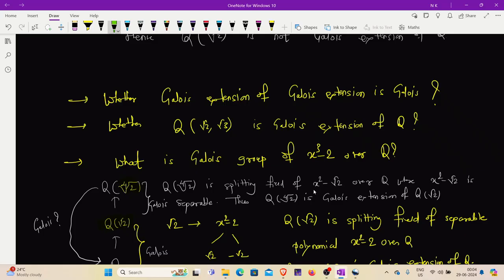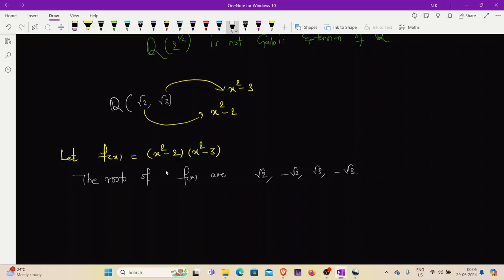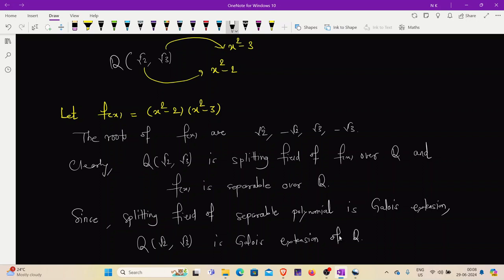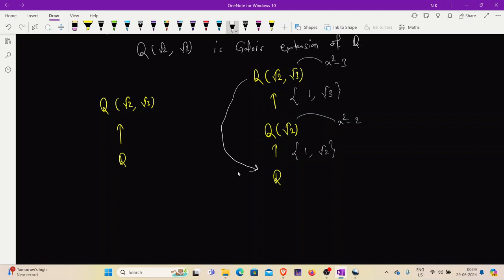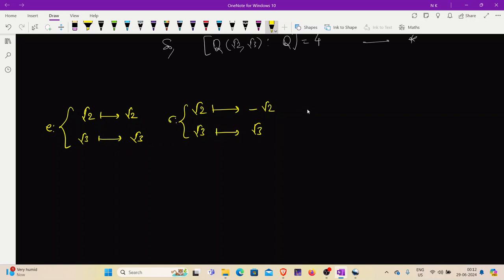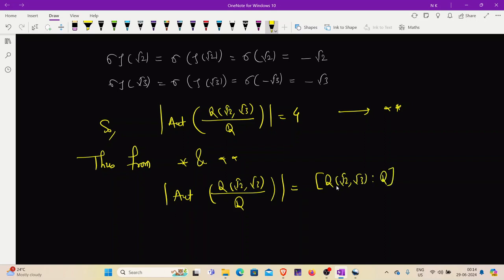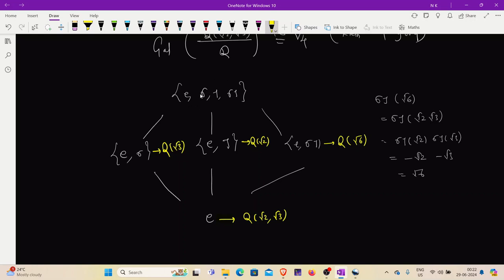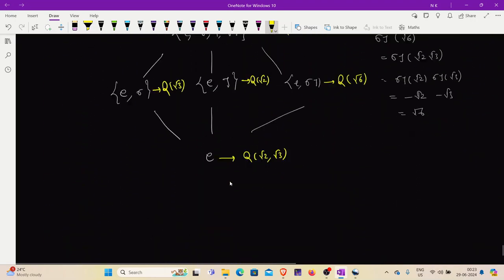Exploring Q(√2, √3): Is It a Galois Extension? Discover Its Galois Group and Fixed Fields! | L5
Dive deep into the captivating world of Galois Theory with our latest video! 🌟

In this video, we unravel the mysteries of the field Q(√2, √3) and explore whether it qualifies as a Galois Extension of Q. But that’s not all! We also investigate its Galois Group and uncover the fixed fields of its subgroups.

What you'll learn:
🔍 Is Q(√2, √3) a Galois Extension of Q?
🔍 The structure and significance of its Galois Group
🔍 Understanding fixed fields and their importance

Why watch?
✅ Clear and concise explanations perfect for students and math enthusiasts
✅ Insightful examples to solidify your understanding
✅ A step-by-step guide to mastering advanced algebraic concepts

Let's embark on this mathematical journey together!